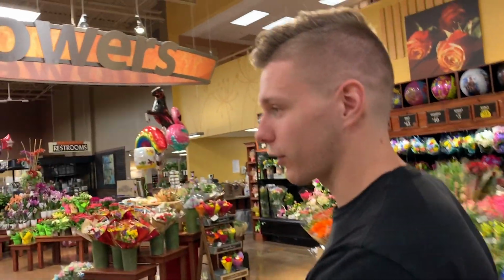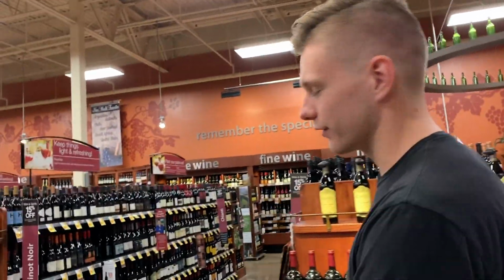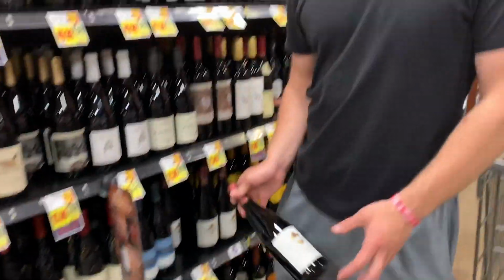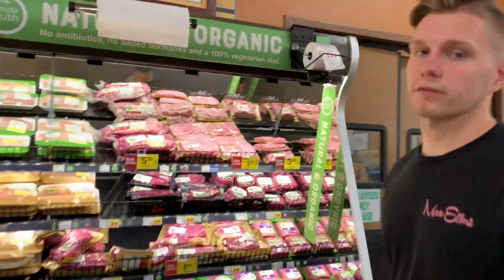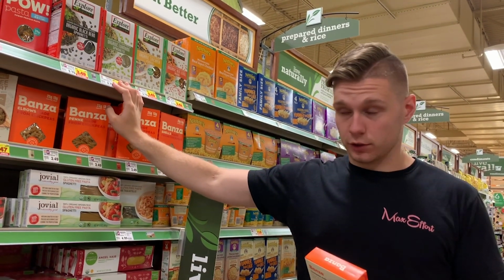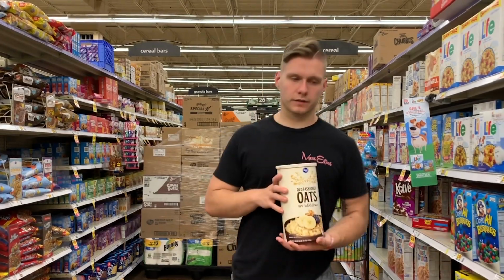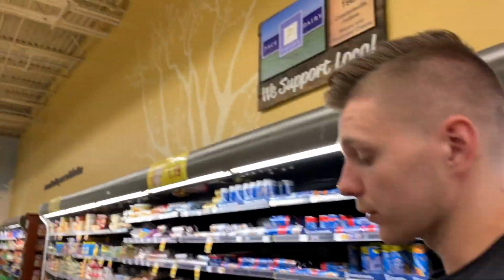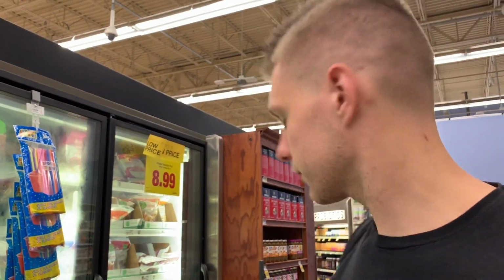Huge Kroger Grocery Haul - What to look for & Grocery Shopping tips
Went through a big grocery shopping haul and took a ton of time to explain my thoughts on things and why I pick what I pick. Use the links below to hop around to the different parts of the video that may interest you!

Cheese: 1:45
Wine: 3:28
Nuts and Dark Chocolate: 6:08
Proteins: 9:43
Eggs: 15:47
Yogurt, Vegetables & Fruit: 18:47